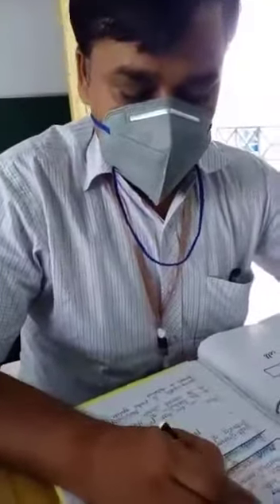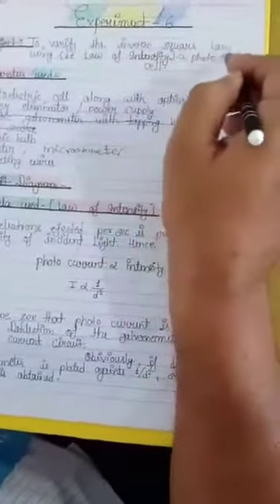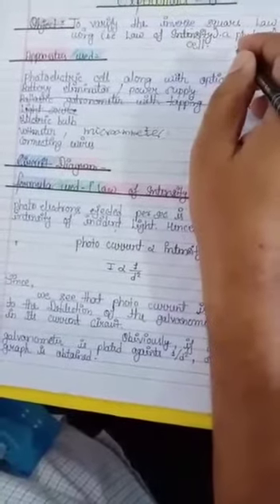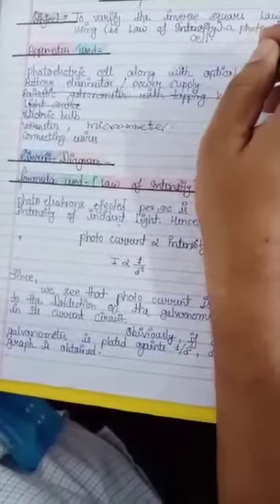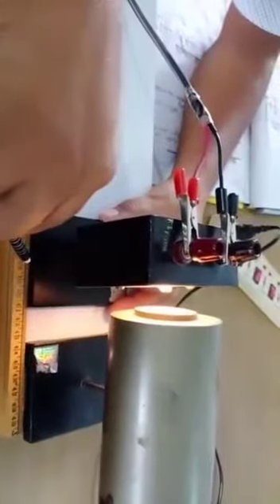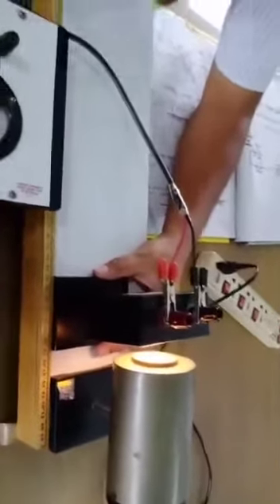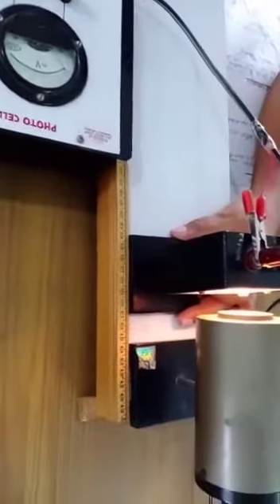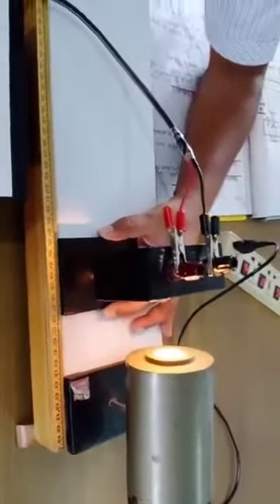Verification of inverse square law by Photocell